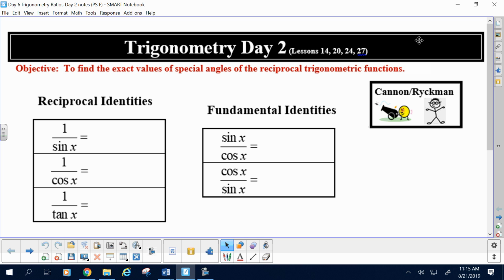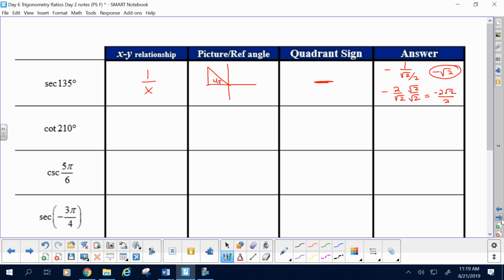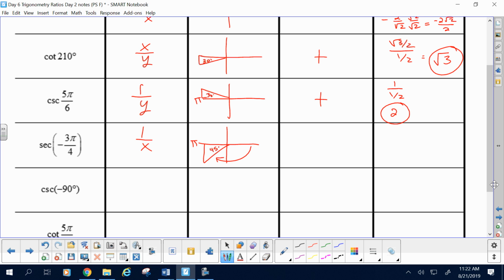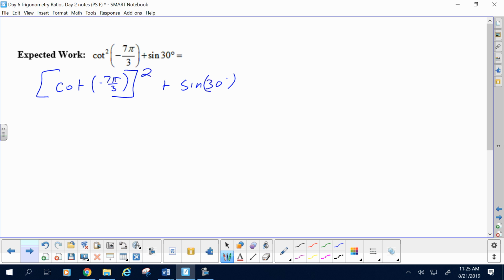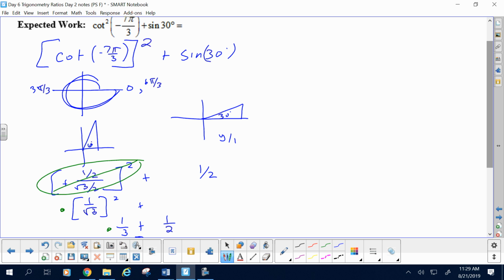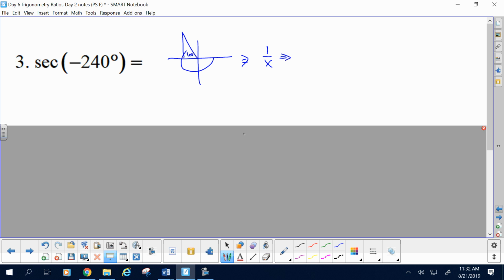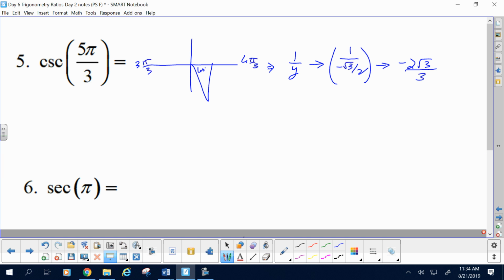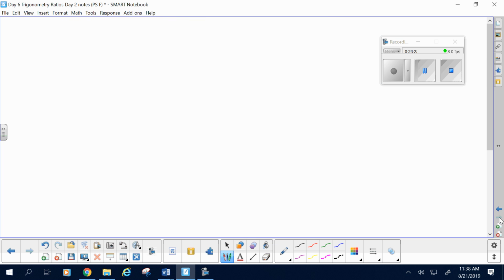prclc day 6 recip trig